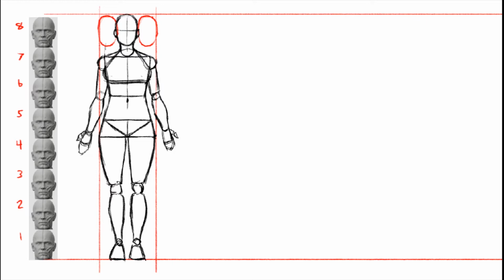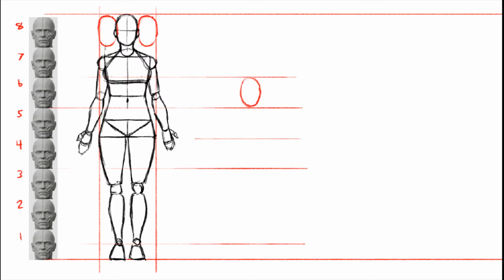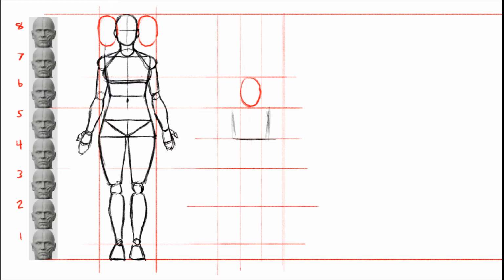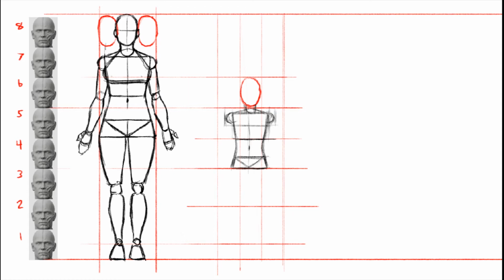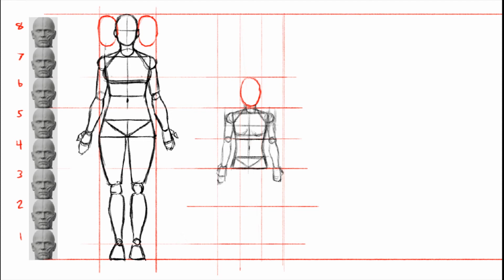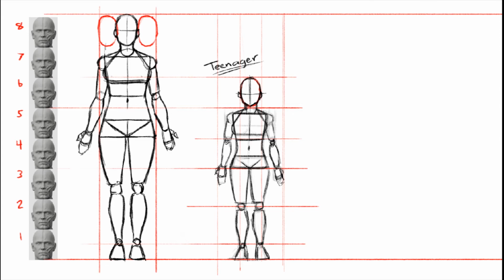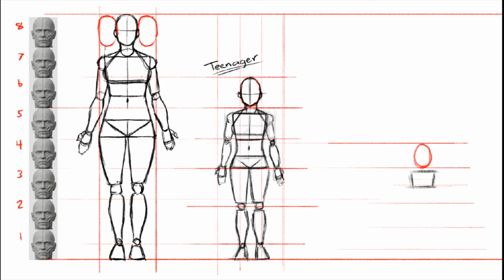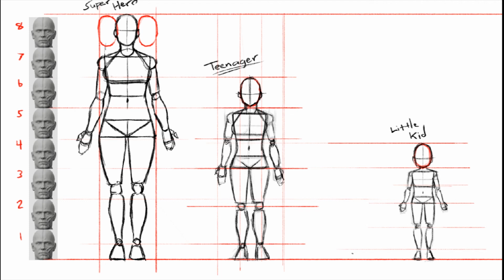How to Draw Body Proportions (Teenagers to Kids) | Drawing Lesson 5⚡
Now that we've studied male and female body proportions let's apply what we've learned to teenagers and kids. I'll teach you how to get proportions right every single time!

"dn't cry" by DKO
"escalate" by DKO
"sofi" by DKO
"The Piano" by Jazztronik
"Got Ur Money" by Dweeb
"luv u bb" by Bad Snacks
"Jazz Cats"
MM&B Intro